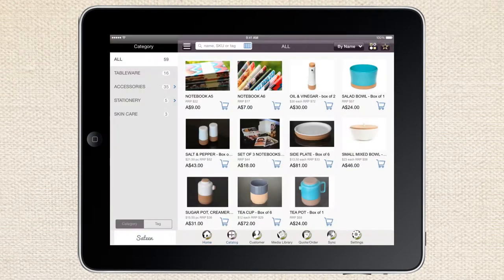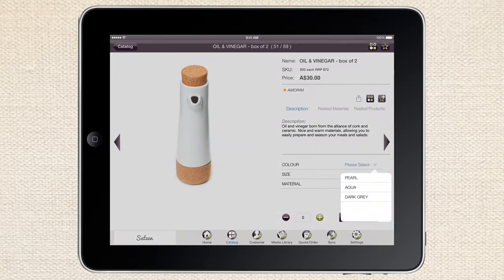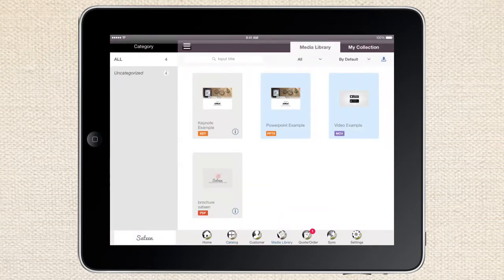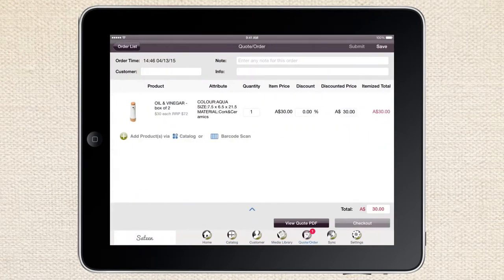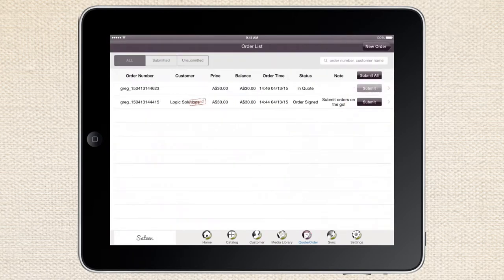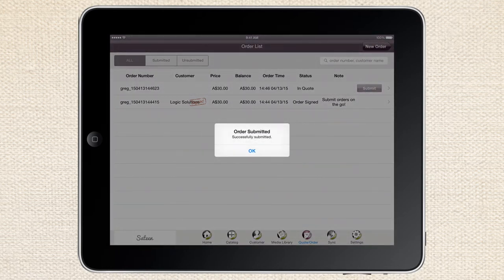Showcase Sales Catalog App | Order Taking, Media Library, Sales Catalog | iPad & Android Tablets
Showcase is a mobile sales system with your product catalog, mobile ordering, and a library of sales materials that you manage with an easy CMS.

The Media Library functions as a bookshelf and player for marketing and sales collateral: brochures, case studies, testimonials, and videos. Push them out or change them as often as you like. You can even disable access to materials that no longer match your strategy.

The Showcase Product Catalog screens display product names, descriptions, images, SKUs, prices, and a convenient "add to order" button for each item. You can tag items, create favorites and comparison tables, and suggest related items or sales materials.

Use the Order Builder/Manager transact business at the point of sale more quickly and accurately than ever before. Build a quote to email to your client, or place an order and sync it to your company database. Even if you don’t take field orders, you can use Showcase's mobile CRM to keep track of customer info.

Check out the Showcase Sales app by Logic Solutions.